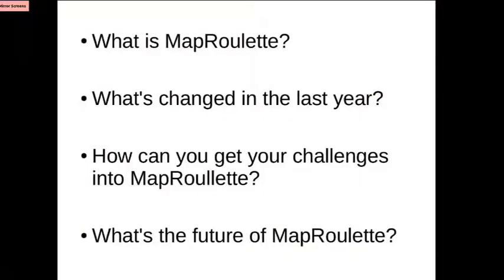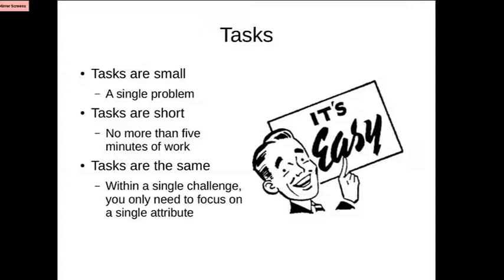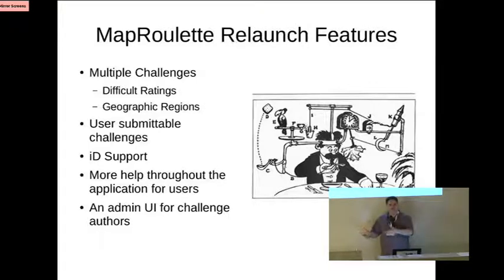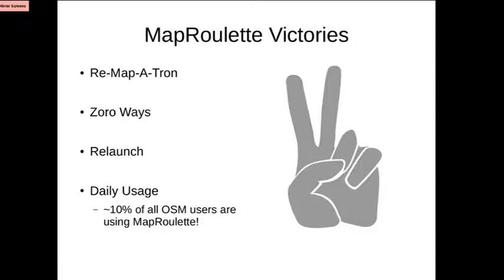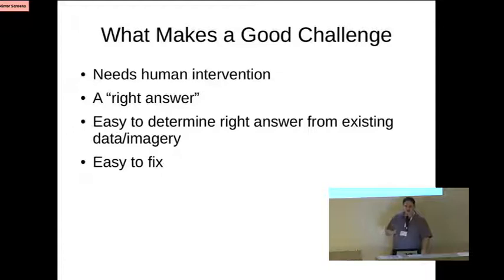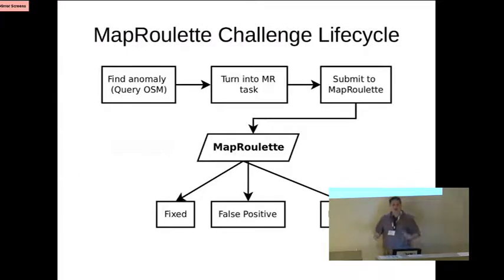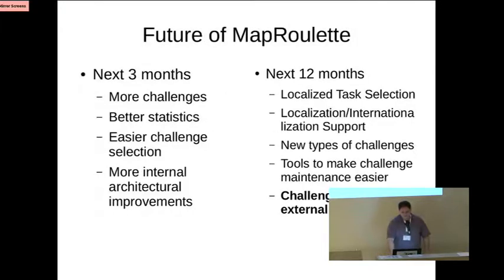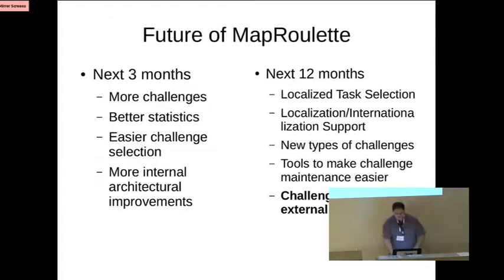Serge Wroclawski: MapRoulette 2: Electric Boogaloo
MapRoulette has been undergoing a major rewrite for nearly two years, but the new version is finally out. In this presentation, you will learn about MapRoulette's history and about what's new in the current version, as well as what the future may hold.